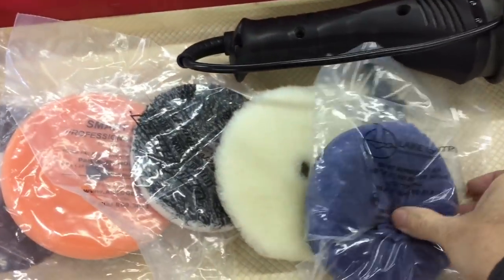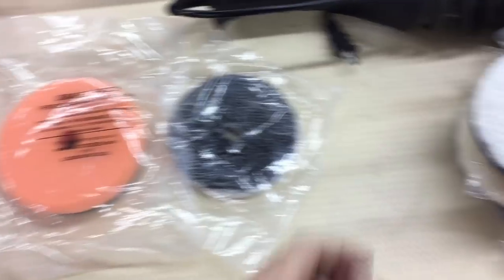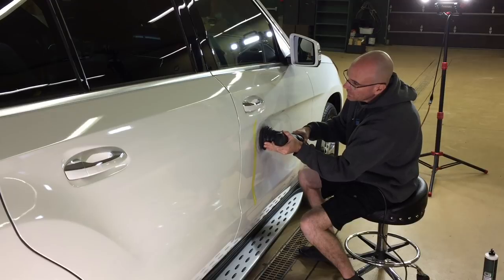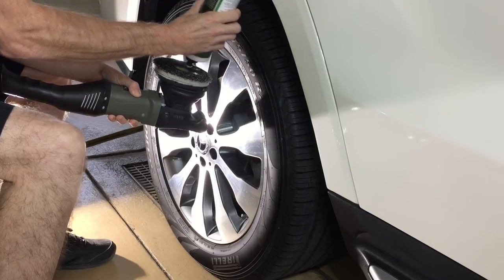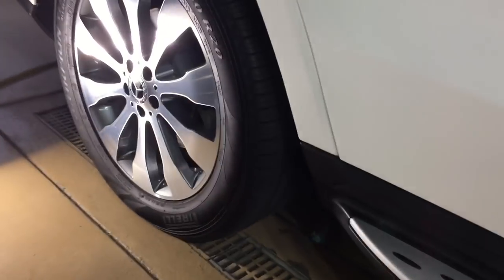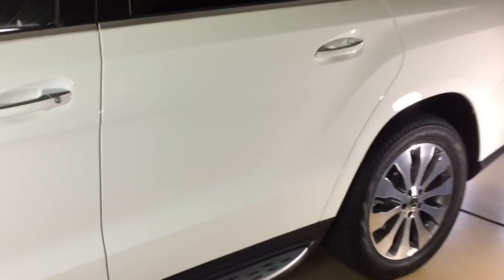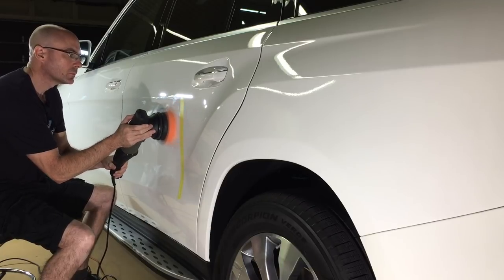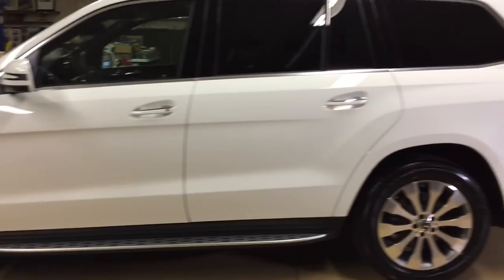Pad Choice For Correction On Moderate/Slightly Stubborn Clear Coat!!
This is the second installment in the series. This video covers my thought process when approaching a correction on Moderate to slightly stubborn clear coat. Experience will soon take over as you progress...but until then hopefully this series narrows things down for you as you learn.

Urofiber 50/50 pads.

Uro cell Foam Pads.

@apexautodetail (Instagram)

@apexautodetails (Facebook)

@apexautodetail1 (Twitter)